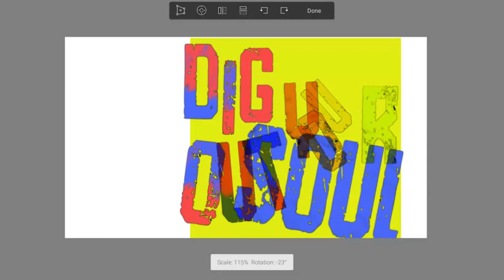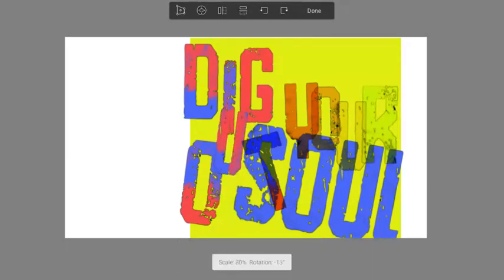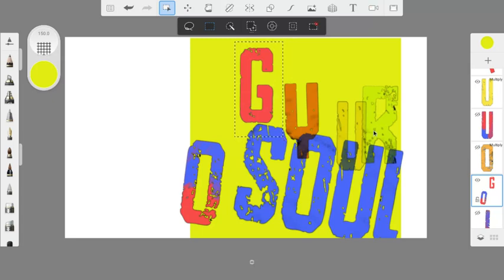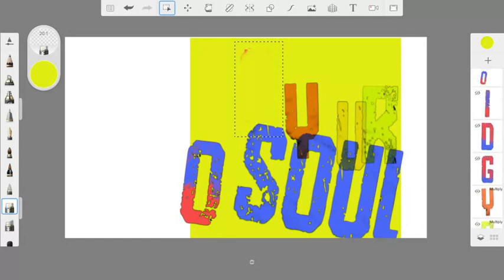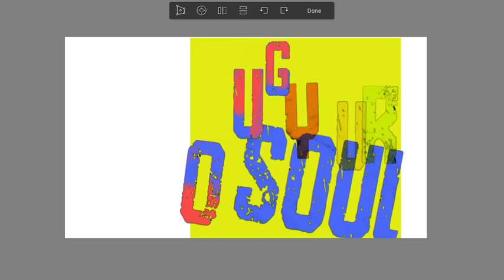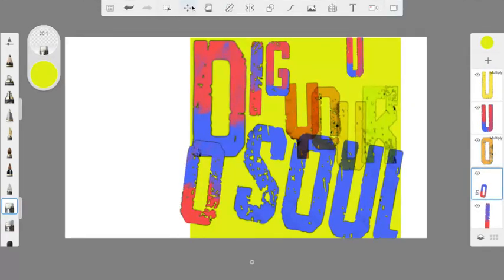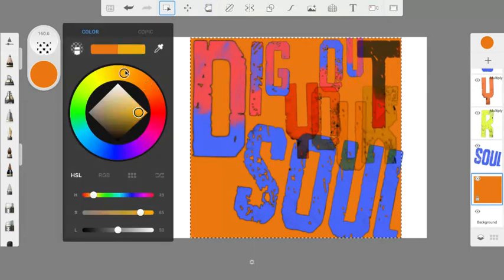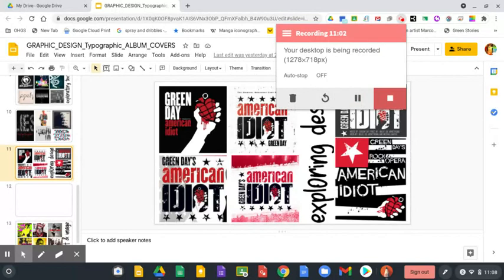Edit_layout_autodesk_sketchbook